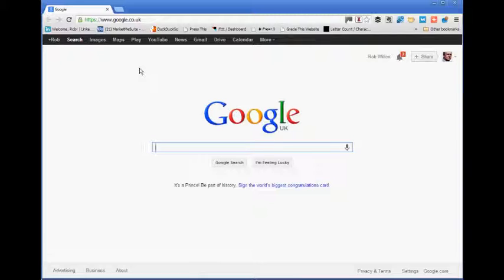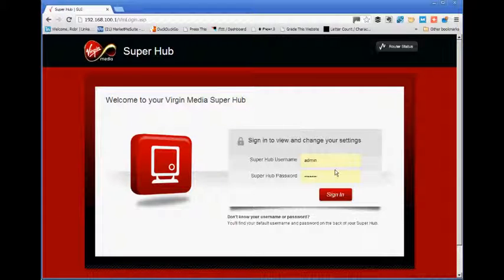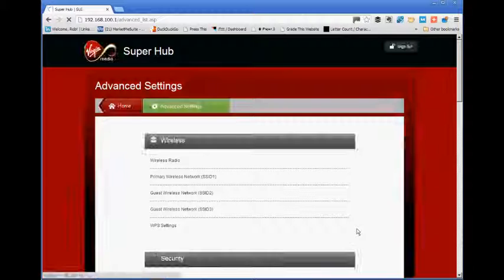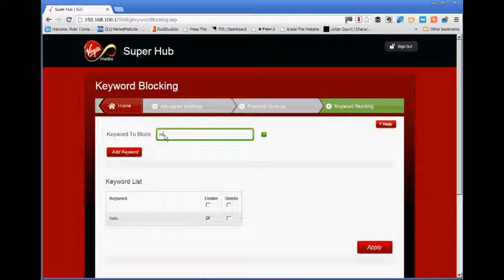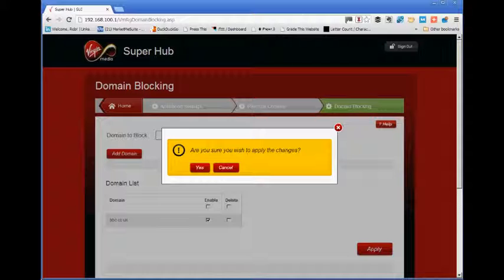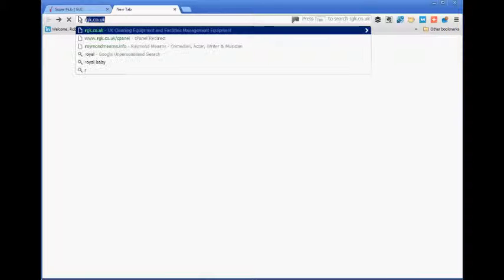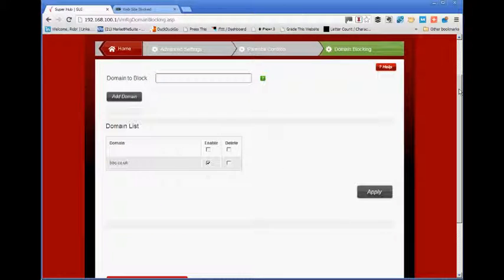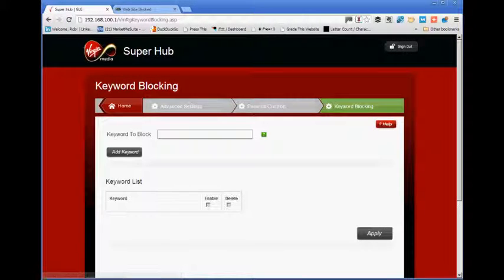Parental Controls - No Need to wait for Government Controls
Government and others including Prime Minister, David Cameron, are suggesting legislation to control, censor, limit, supress internet access to 'protect' children from 'pornography' and other abuses. Search engines, internet service providers will be required by law to restrict access to some sites.

Right or wrong, agree or not, there are some things that parents can do for themselves to help control what their children can see and access and it's not too difficult to do without the heavy hand of government taking any action at all!